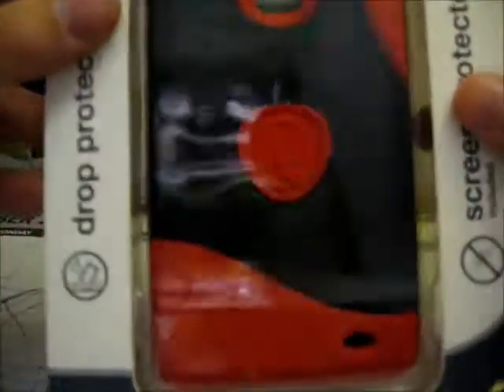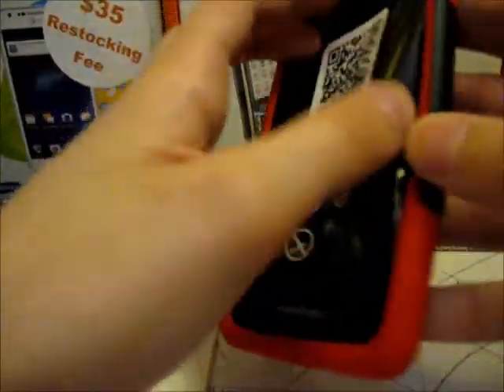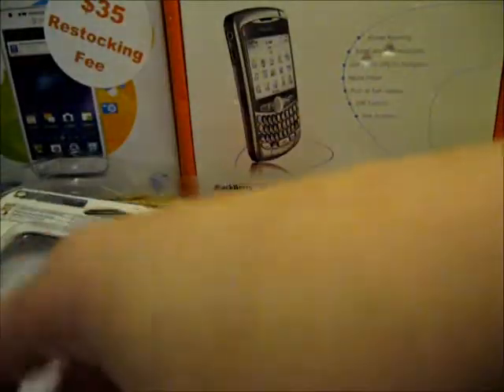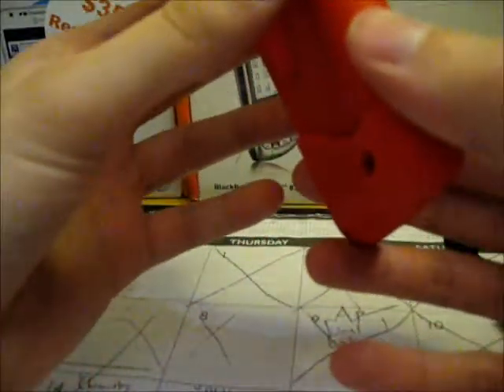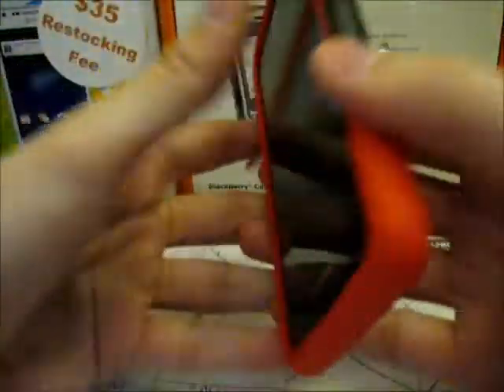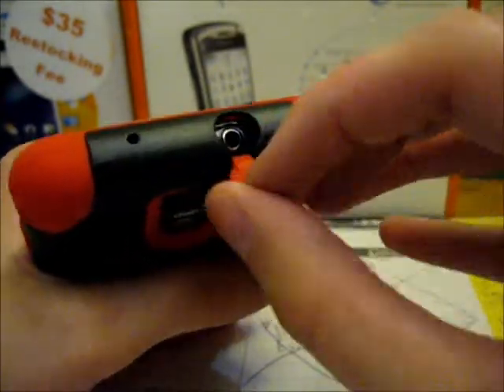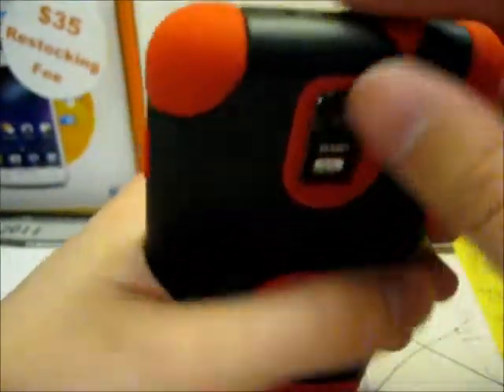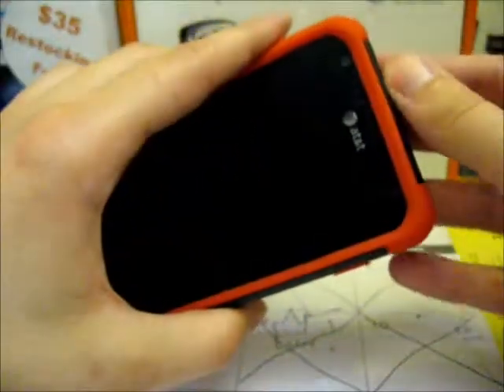Trident Aegis Case for Samsung Skyrocket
Trident makes tons of durable and well-made cases and now they have finally extended their line to the Samsung Skyrocket. The Aegis case will run you from $19.50-$30 and it comes in a variety of colors: Red(duh), Green. Black, Blue, and Pink.

Amazon($21.21) RED: